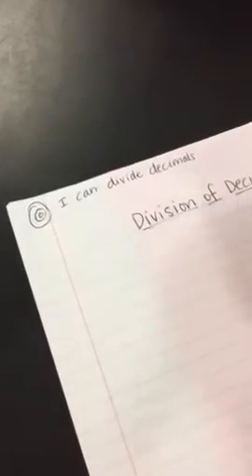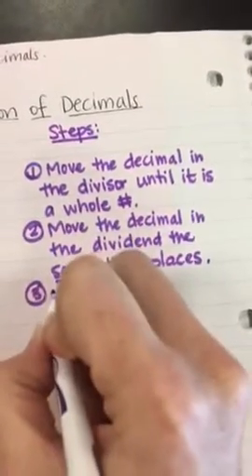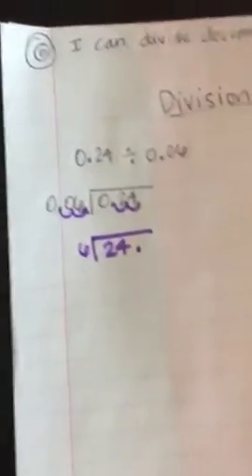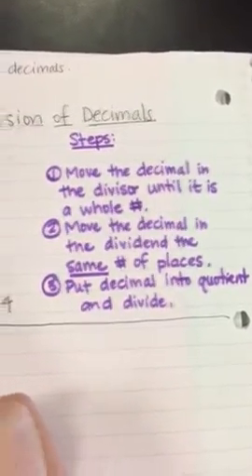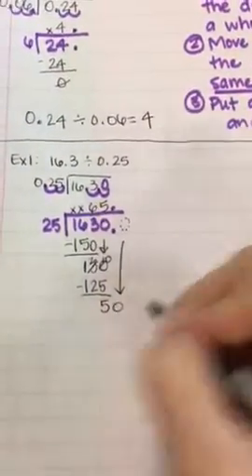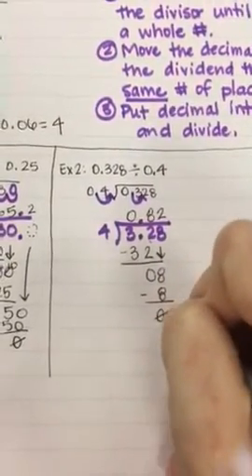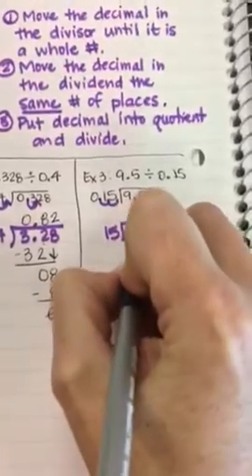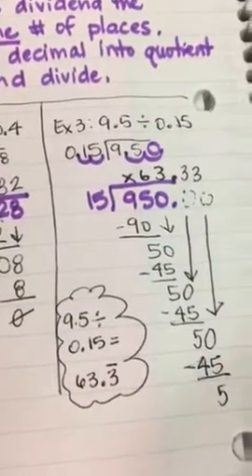Dividing Decimals Notebook Entry